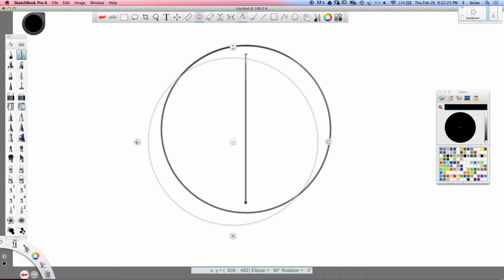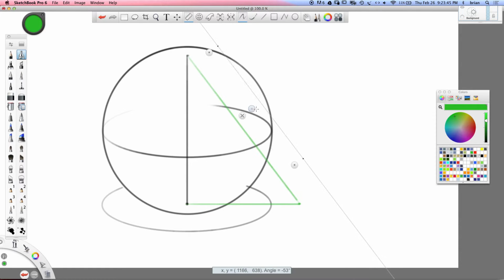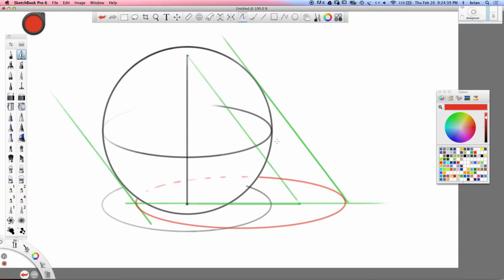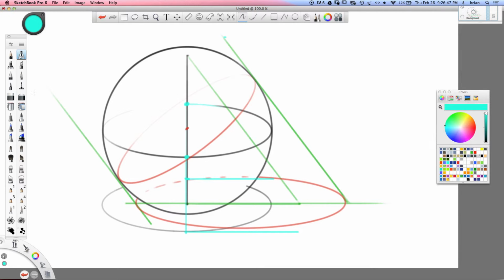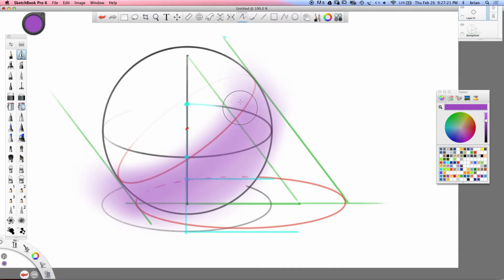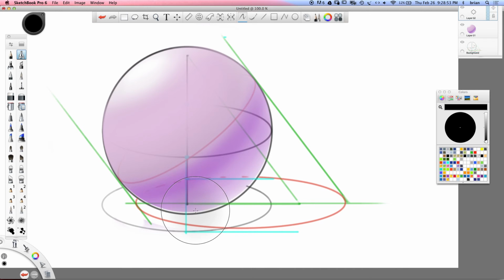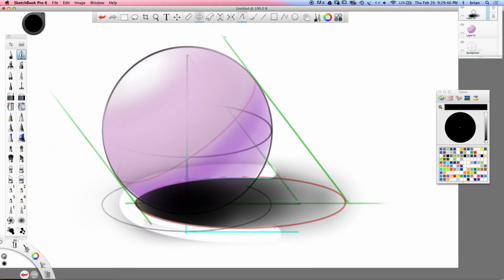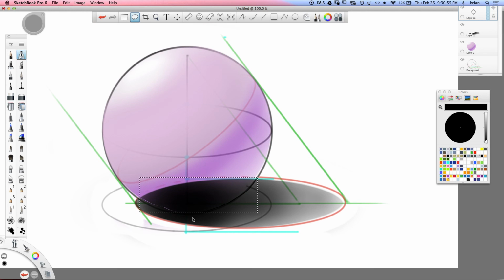sphere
sphere with shadow